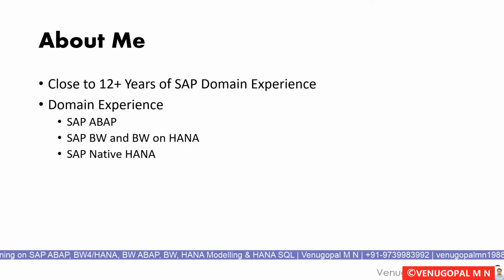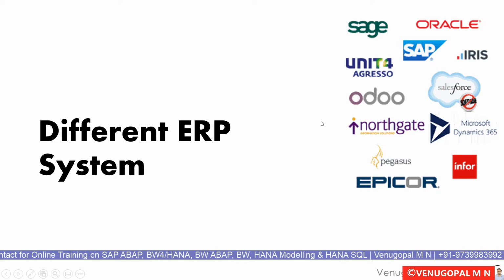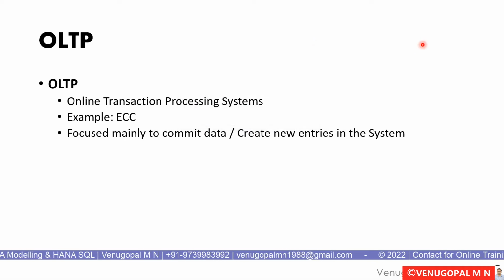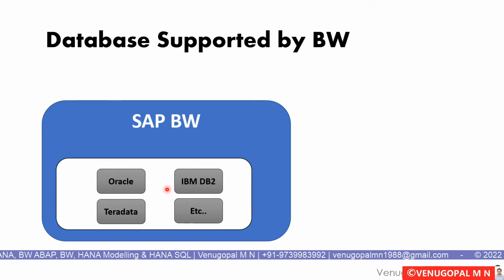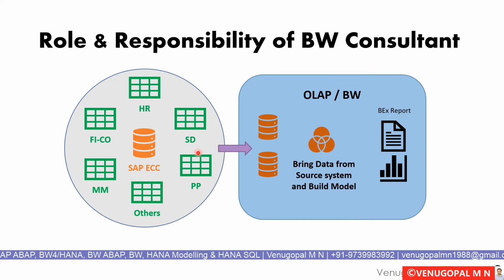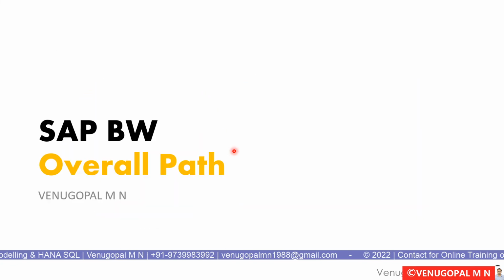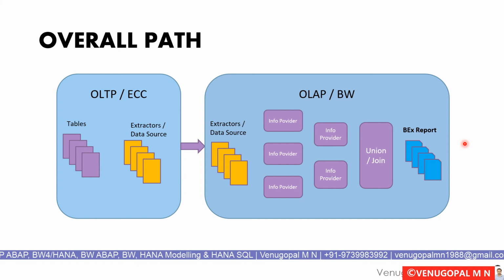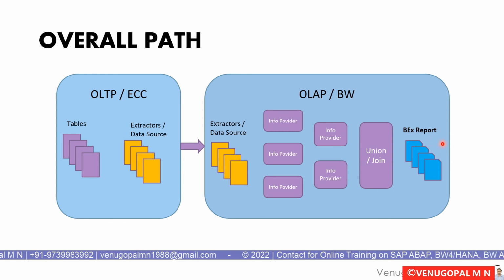SAP BW - iLearnSAPwithVENU - 1. SAP BW Complete Overview | Contact for Online Training 9739983992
Watch this video to understand the complete overview of "SAP BW (Business Information Warehouse)."

SAP BW is an OLAP system from SAP, used to do Analytical Processing of Data Extracted from Multiple Source System.

VENUGOPAL M N
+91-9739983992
venugopalmn1988@huongqugmailcom